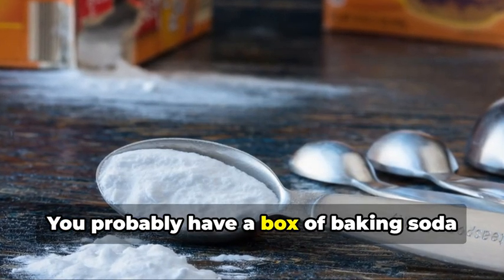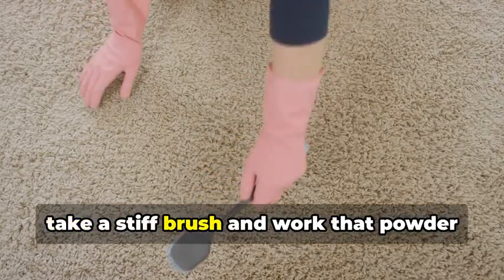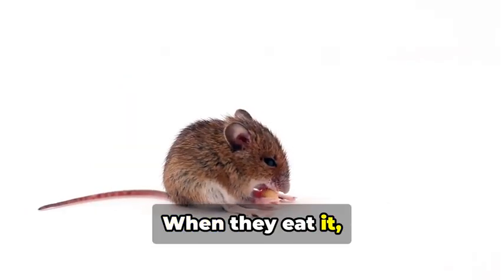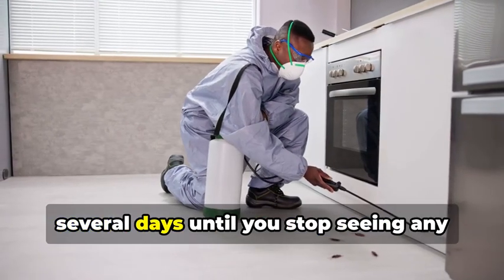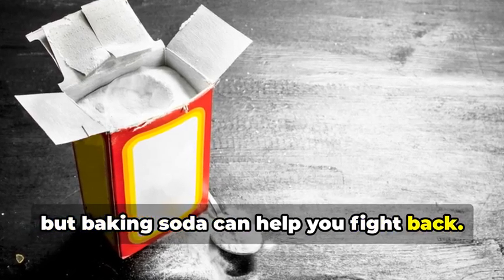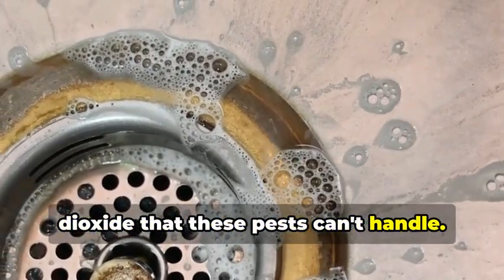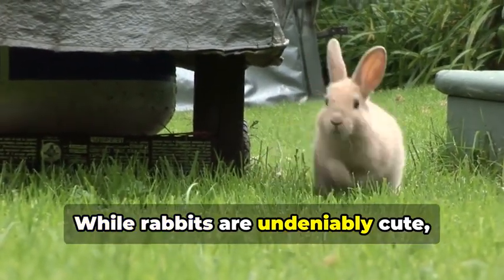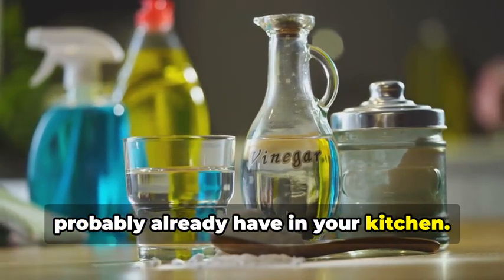BAKING SODA: Ultimate Pest Control For FLEAS, MICE, RATS, COCKROACHES, ANTS, BEDBUGS, CENTIPEDE...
BAKING SODA: The Ultimate Natural Pest Control for FLEAS, MICE, RATS, COCKROACHES, ANTS, BEDBUGS, CENTIPEDES...

Whether you're whipping up tasty desserts or making DIY cleaners, baking soda is a household staple. But did you know this humble powder also doubles as an effective pest control remedy?

It’s inexpensive, non-toxic, and easy to find in any kitchen. For some pests, baking soda acts as a deadly trap; for others, it's a strong repellent. If pests have invaded your home or garden, here’s how baking soda might help you send them packing

1. Fleas
Yes, baking soda can help eliminate fleas! To use this home remedy, sprinkle baking soda across your carpets and furniture. Then, use a stiff brush to work it deep into the fabric. Afterward, vacuum thoroughly and dispose of the vacuum bag outside. Baking soda works by dehydrating and killing flea larvae and eggs—helping to halt the infestation before it spreads.

2. Mice & Rats
Nobody wants rodents in their home. One common DIY approach is a baking soda bait trap. Start by mixing one cup of cornmeal with a cup of powdered chocolate or sugar. Then add a cup of baking soda and mix thoroughly.
Spoon the mixture into small jars or containers, filling them halfway. Place these in areas where you've noticed rodent activity.
The sugar or chocolate attracts them, and the baking soda does the rest. Once ingested, it reacts with stomach acid to produce carbon dioxide gas—something rats and mice can’t expel. The trapped gas causes internal issues that eventually kill the rodent.

3. Cockroaches
To get rid of roaches, baking soda must be eaten by the pests. When it reacts with acids and fluids in their stomachs, gas builds up, eventually leading to death. However, baking soda alone isn’t tempting to cockroaches.
To make it effective, mix equal parts sugar and baking soda, and sprinkle the mixture in corners, under appliances, or wherever you’ve spotted roaches.
The sugar lures them in; the baking soda kills them.
This method isn’t instant—it usually takes 12 to 24 hours after ingestion for roaches to die. Continue spreading the mixture for several days until there are no signs of roaches left.

4. Ants
Baking soda can serve two purposes when it comes to ants: deterring them from entering your space or eliminating colonies already inside.